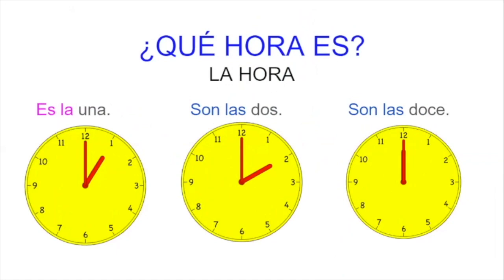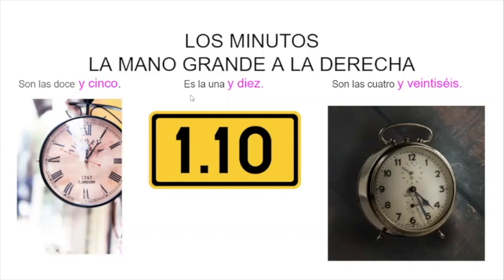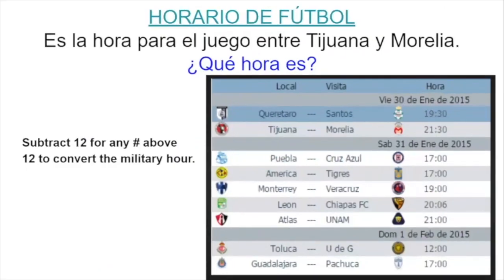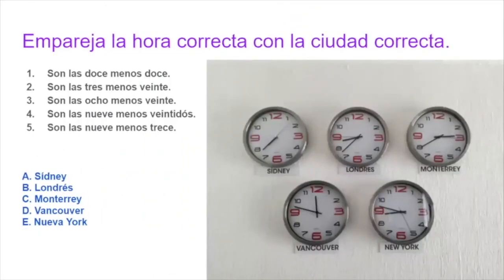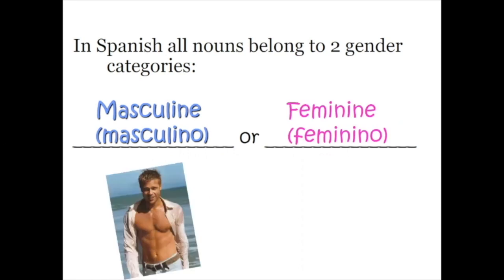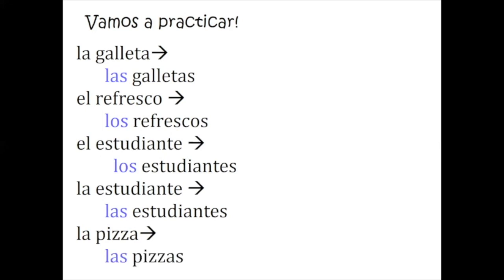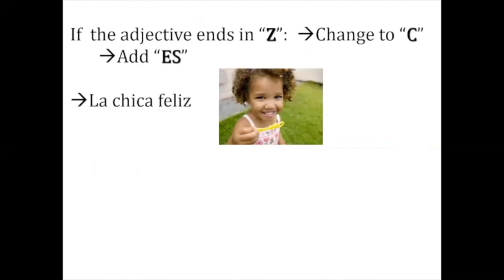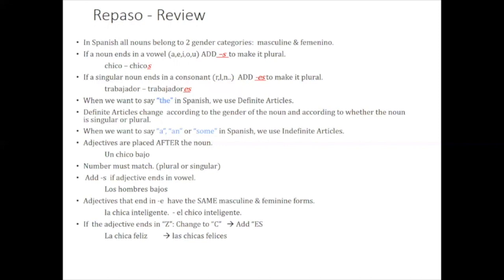KCS@home - Spanish 1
This video is about KCS@home - Spanish 1